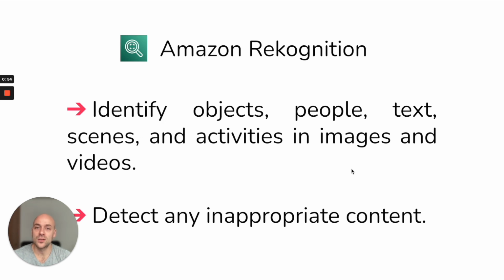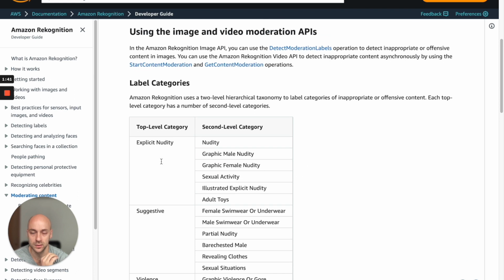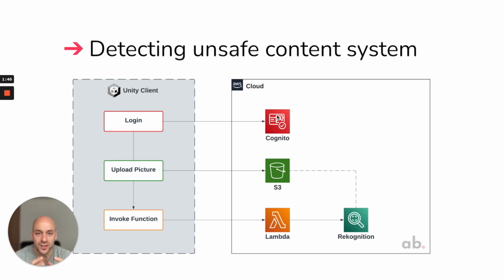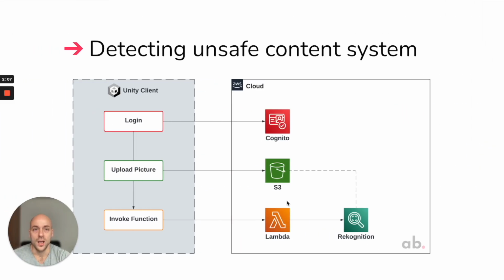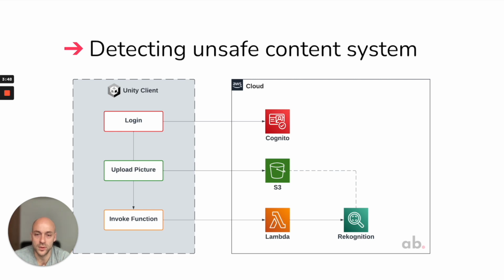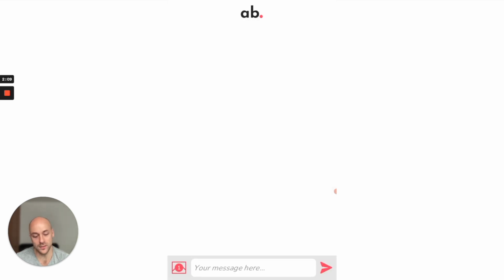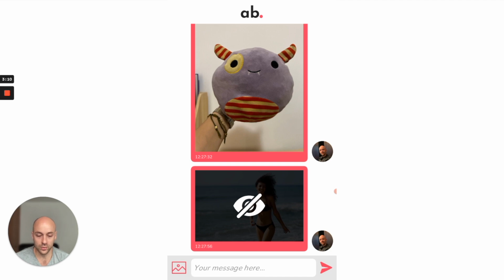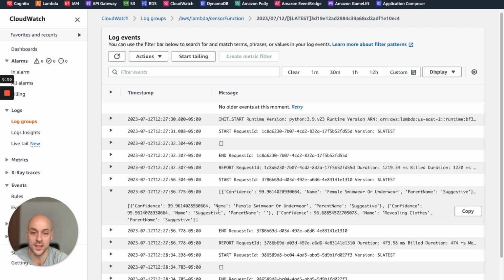Detecting Unsafe Content With Unity3D and Amazon Rekognition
0:00 Introduction
1:51 Amazon Rekognition
2:51 Implementation
5:17 Demo
7:33 Conclusion

Check my Medium post to get all the resources mentioned in the video: